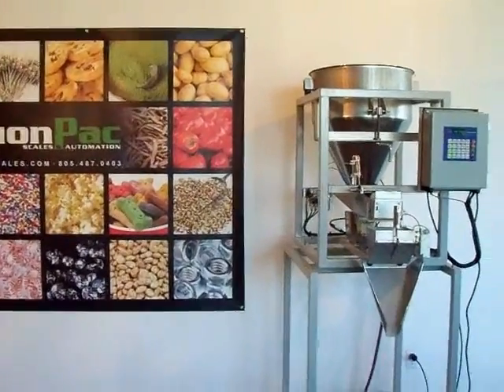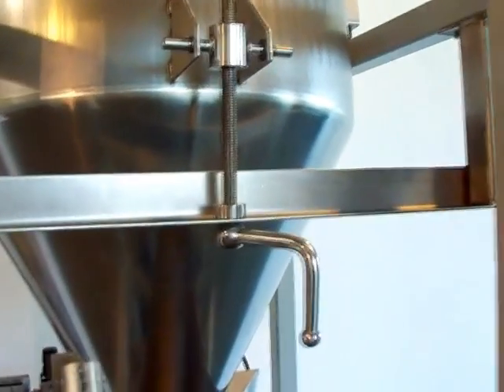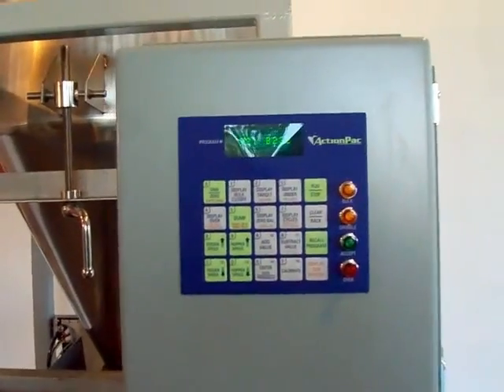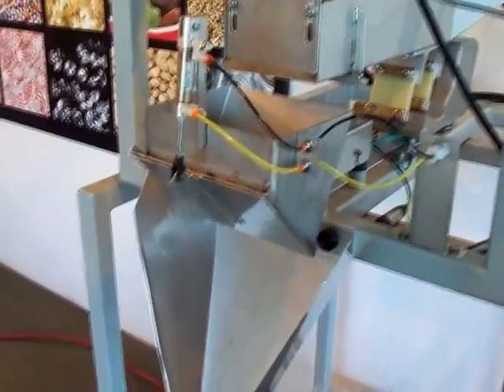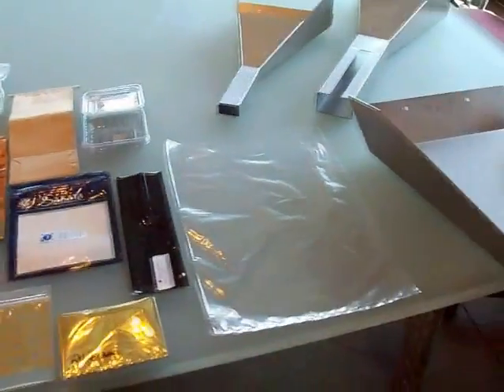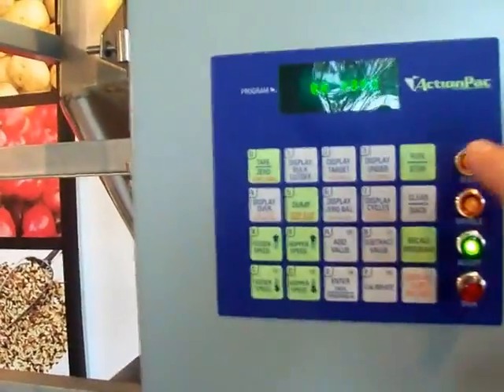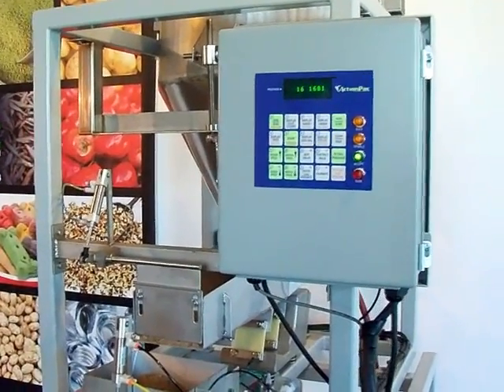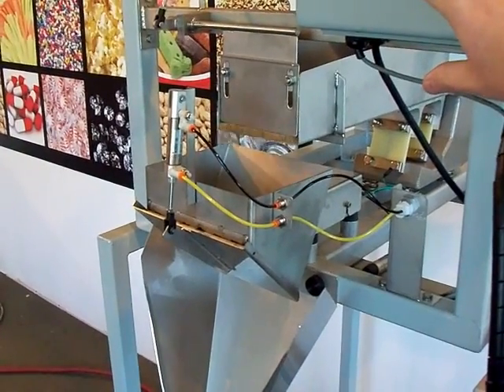Actionpac ME1095CP High Accuracy Powder Filling Linear Netweigh Instructional Video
2011 Actionpac semi automatic powder filling scale system. Highest accuracy, easy to operate, designed specifically for powders, spices. Minimal dust, speeds of 12-15 cycles a min, foot pedal operated.

Actionpac leads, innovates & impacts many industries. Since 1977  we’ve pushed our limits to provide our customers with the latest technologies and Customized them for their exact products. We are not planning on stopping now. We have the best Automated Weigh Fill and Packaging Machines , and we manufacture Complete Systems for maximum efficiency, accuracy & production. There’s not an  “it” to solve your needs and that’s why we customize everything for you. We will walk with you through every step of the process.
We have a skilled team of Senior Engineers that will draft your ideas and modify them as needed. We also have a full team of professionals and service technicians working to make sure everything gets done on time.  We believe deeply in the value of a job done exceptionally well, plus our tech support and trainers will be there for you until your equipment is fully installed and your employees trained.As you see,everything that we do sets us apart. The quality and service you get with us is unmatched.
Using 3D computer modeling and simulation we can design a simple or highly customized system for all your linear scales,gravity rollers,net Weigh Filling, Sealing, Bulk Filling ,high speed weighing systems, Blending, Conveyance, Piece Counting, map packaging and Packaging Equipment needs, as well as using only high quality stainless steel for a lasting investment.